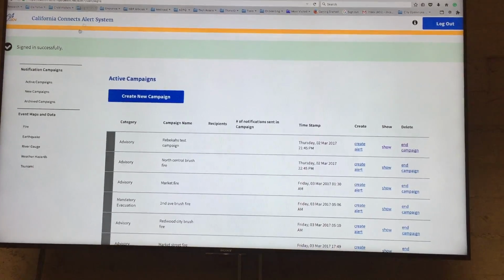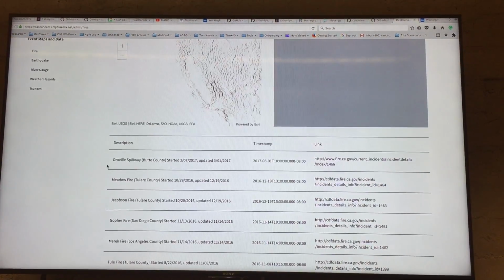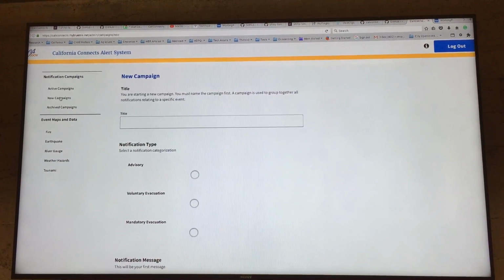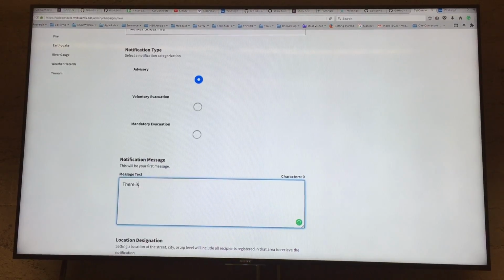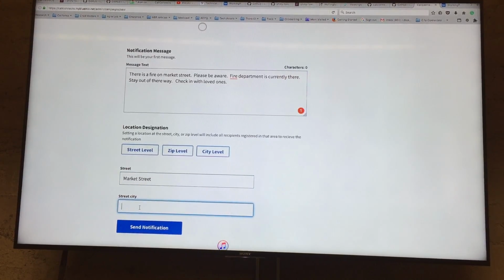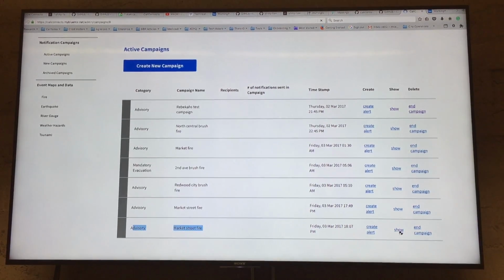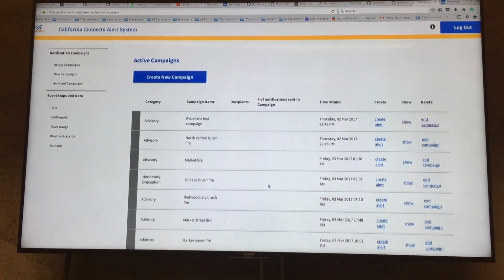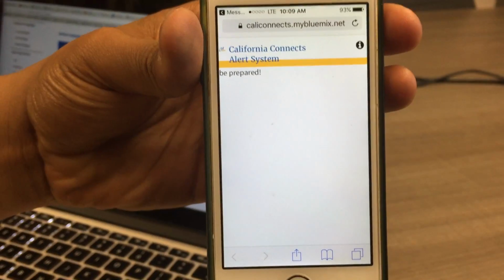IBM Agile Preferred Vendor Pool -- CaliConnects, Admin-User Demo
This is a demo of the admin view for the RFI response to California's Agile Preferred Vendor Pool.